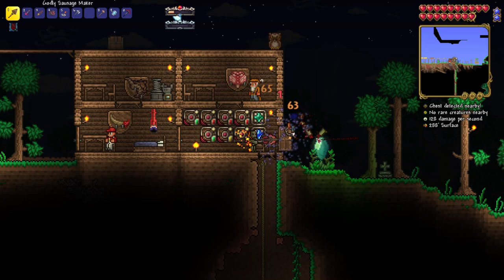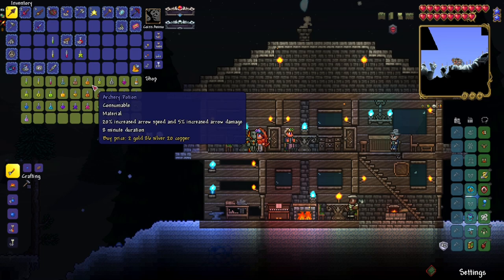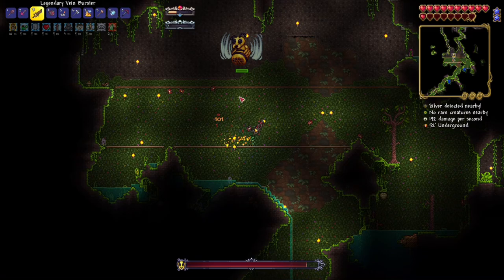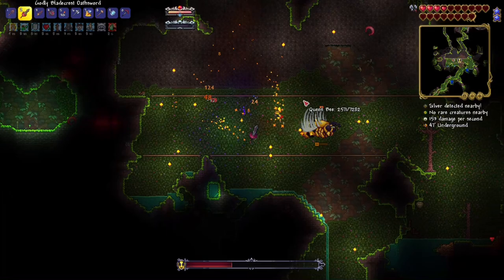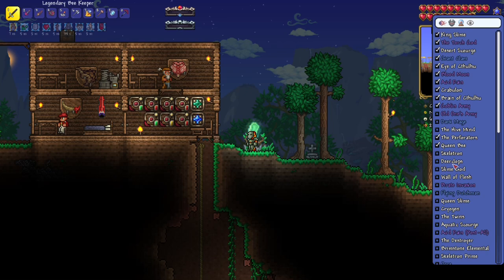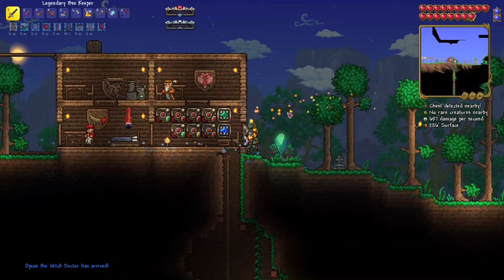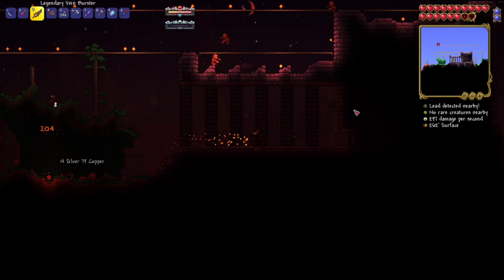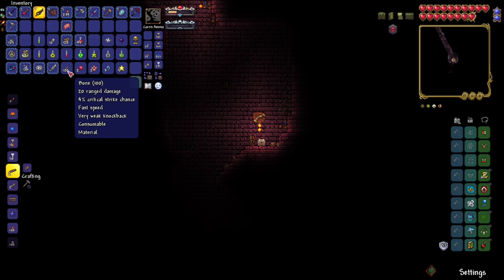WTF was this fight😭 | Terraria’s newest boss | Calamity Mod Let’s Play | S1 EP8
Today we take down DEERCLOPS, QUEEN BEE, and SKELETRON in ONE EPISODE! We make a LOT of progress!

In this episode, I will be joined be PLATOUP and we will take on the BRAIN OF CTHULHU! After that, I make some very powerful upgrades!

MOD LIST:
Calamity Mod
Calamity Mod Music
Boss Checklist
Magic Storage
Ore Excavator
Recipe Browser
Alchemist NPC

terraria, lets play, calamity, calamity mod, calamitas, supreme calamitas, expert mode, revengence mode, master mode, devourer of gods, 1.4, Master Mode, Mage, Melee, Ranger, Summoner, DeerClops, Queen Bee, Skeletron